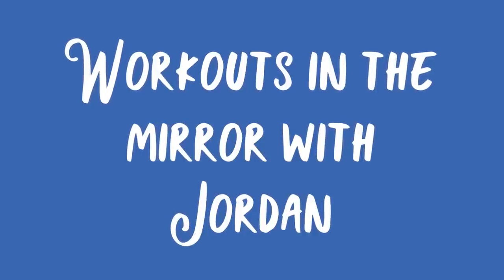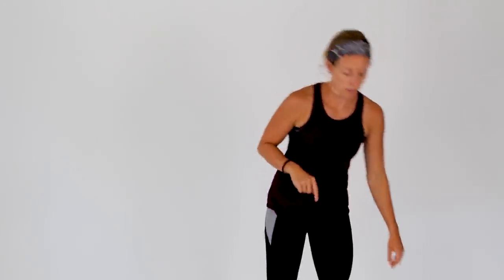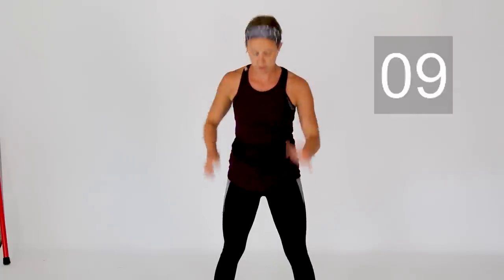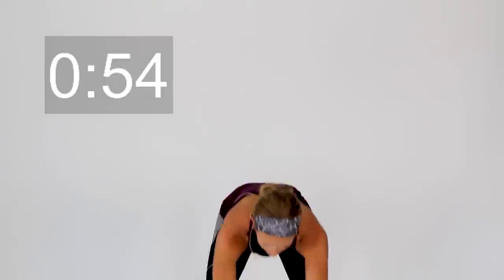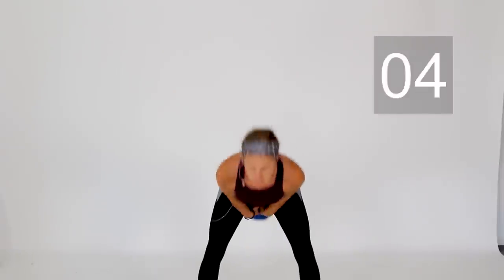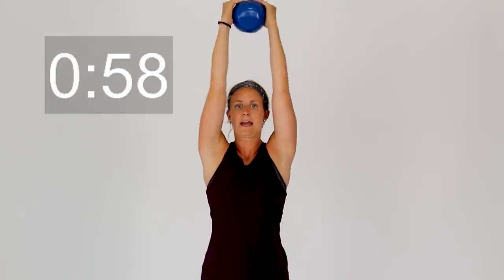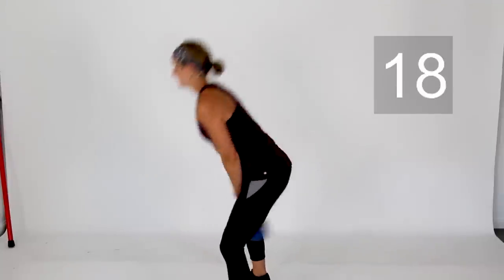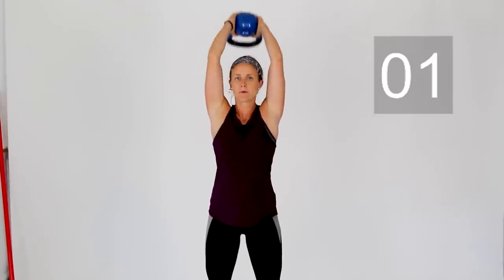20 Minute Kettlebell Workout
20 Minute Kettlebell Workout

Jordan leads us through a 20-minute total body kettlebell workout that can be done at home. In this fitness routine, Jordan uses a kettlebell or you could use dumbbells for resistance.

This video is part of a series called, Workout In A Mirror. All you need for this video is a little bit of space to move your body and a kettlebell/dumbbell. Join Jordan in today's program for a full body workout.

Interested in learning about the products mentioned in today's video:
1) Phone Car Mount

This month we are giving away a grand prize of a Sleepovation mattress and two pillows!